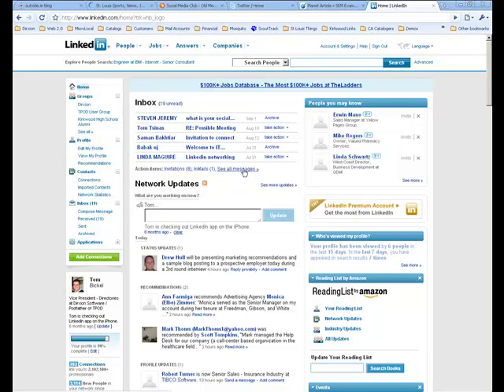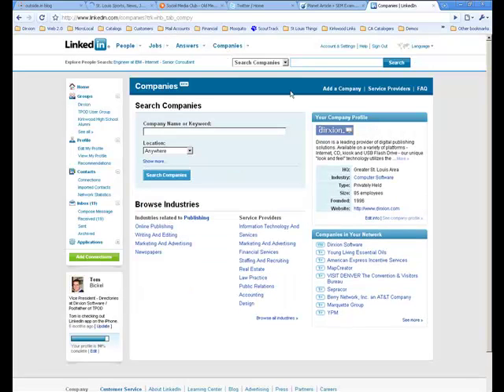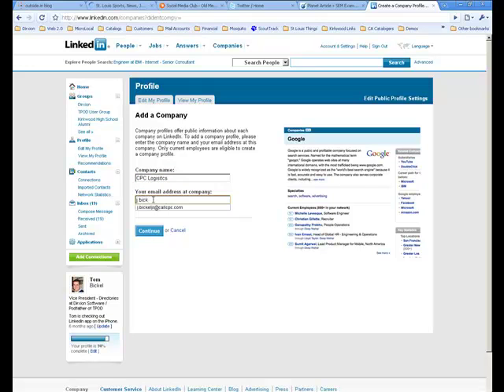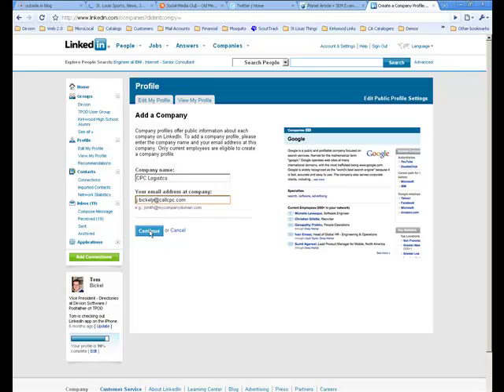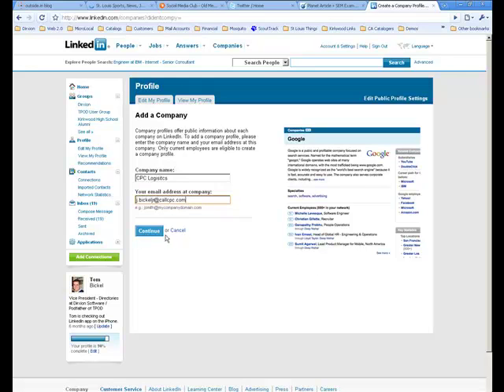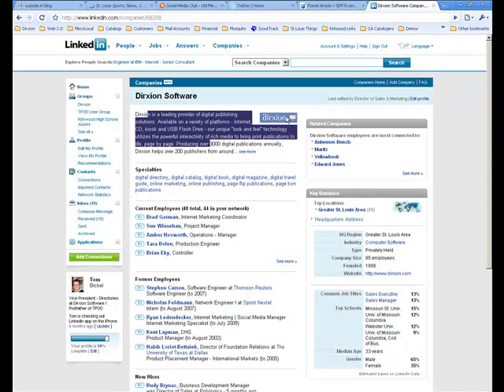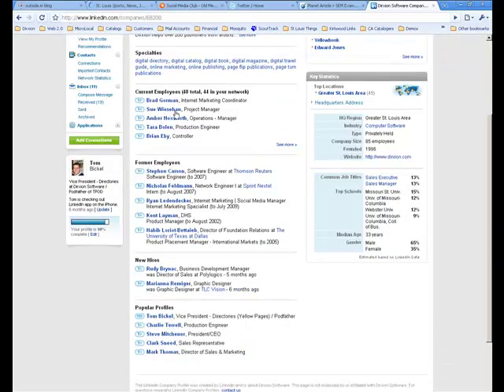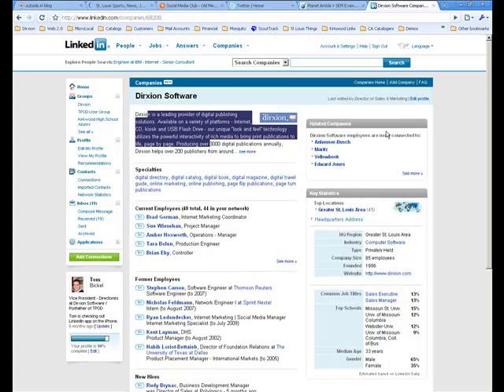Company Profile LinkedIn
How to set up your company profile in LinkedIn